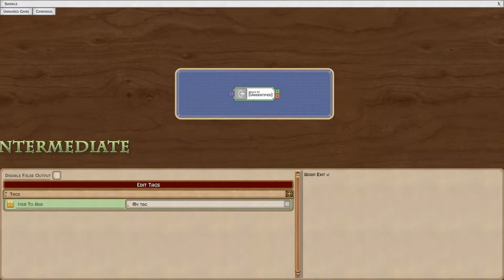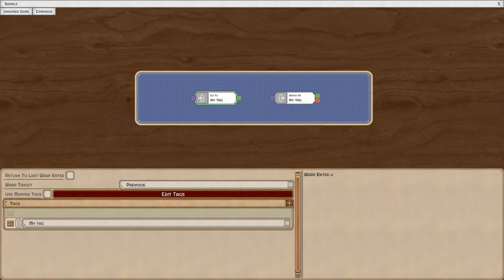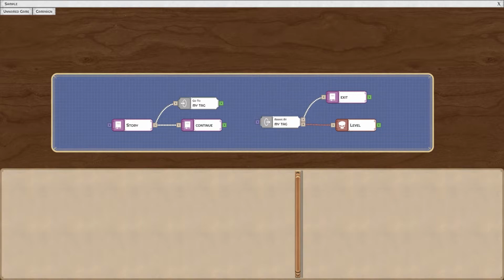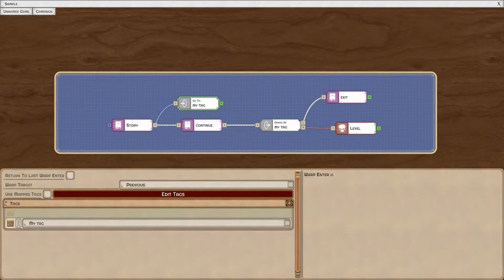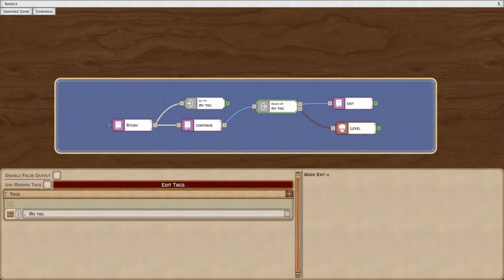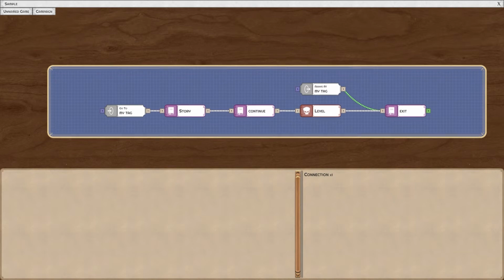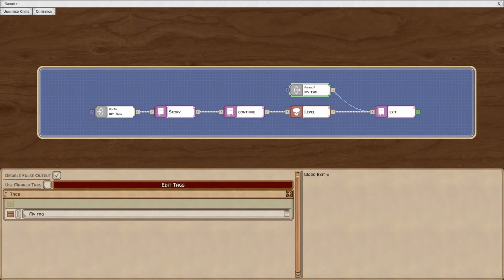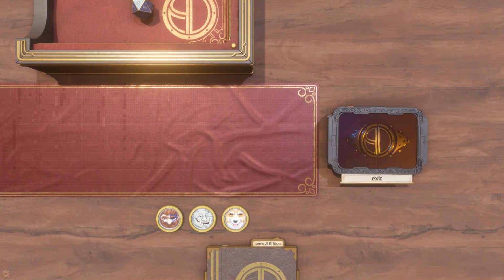Game Node: Warp Exit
*Intermediate* Learn about the Warp Exit node in the campaign editor.